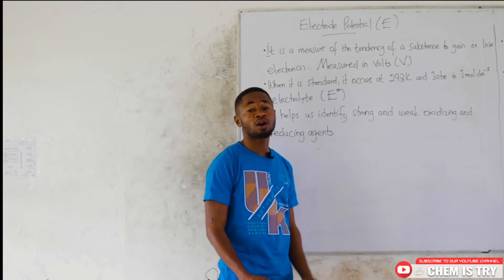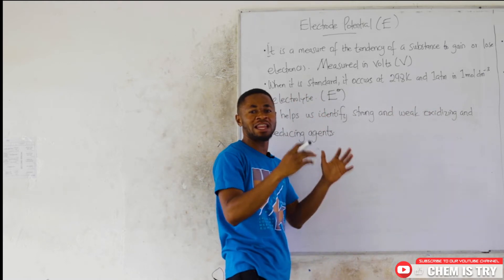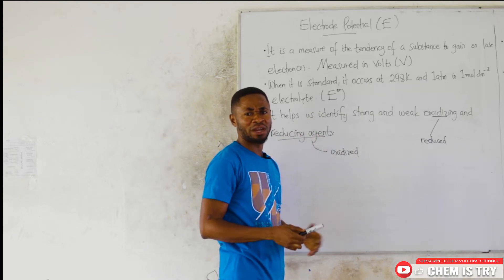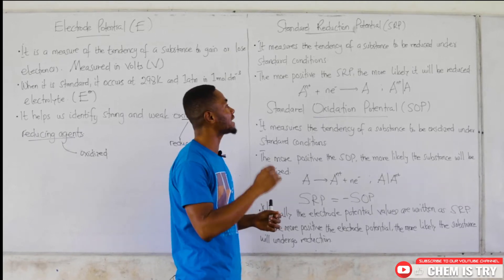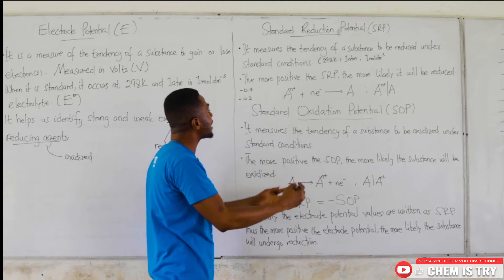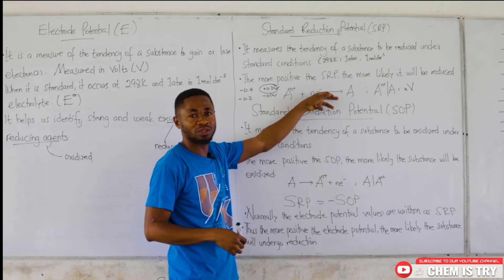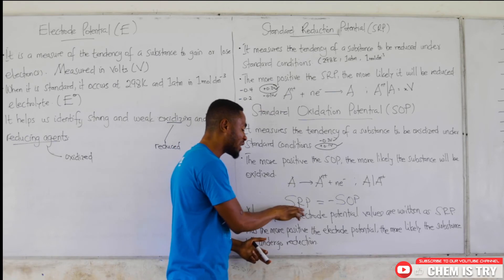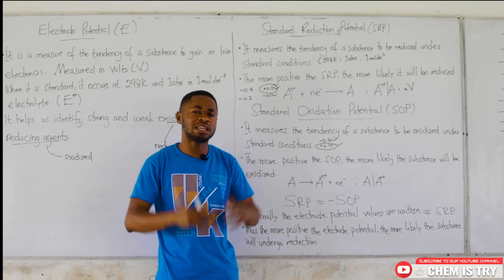Standard Reduction Potential. Part 1. SHS Chemistry with Elvis Adobah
Understanding Electrode Potential and applying it in everyday life.

 Contents:
Definition of some terms
Understanding Standard Electrode Potential
Reducing and Oxidizing agent
Standard Conditions (298k, 1atm, 1mol per dm cube)
standard Reduction Potential (SRP)
Standard Oxidation Potential (SOP)
Element
Reduction Half